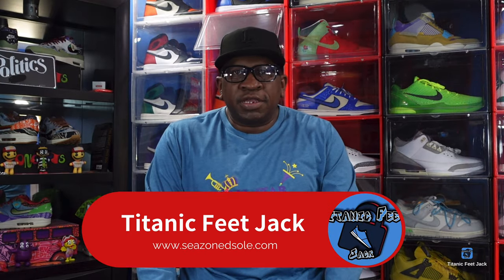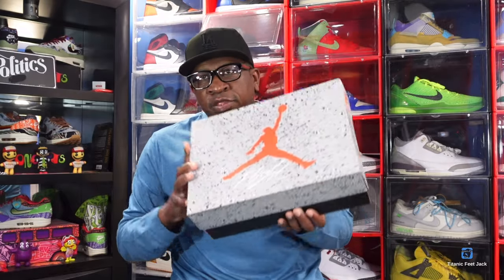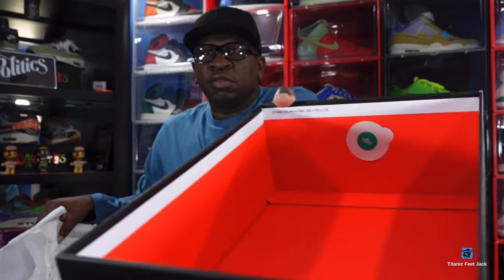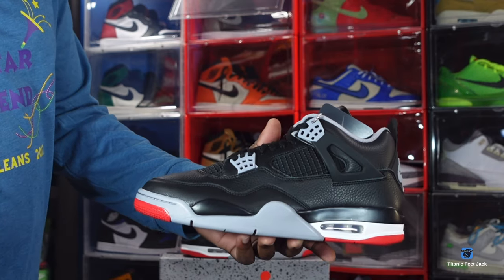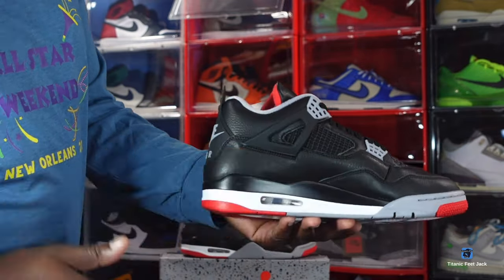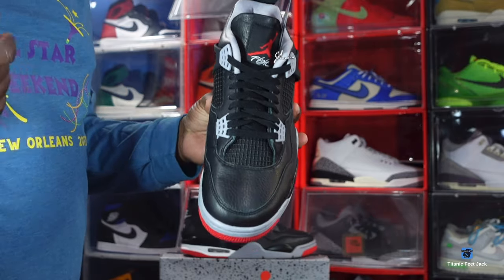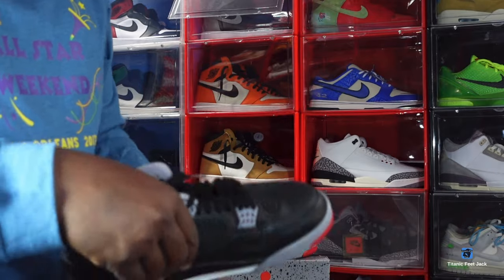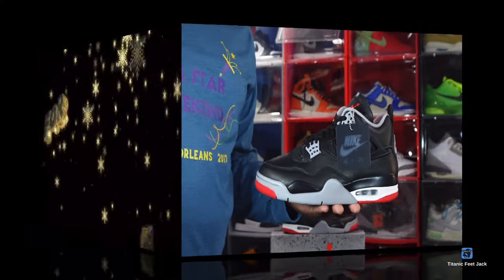AIR JORDAN RETRO 4 BRED REIMAGINED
The Air Jordan Retro 4 Bred Reimagined makes over the classic silhouette with a black leather upper, replacing the nubuck build of the original 1989 release. Heritage details include quarter panel netting, grey molded eyelets, and Nike Air branding on the heel tab. Atop the tongue, a woven Flight tag displays a crimson Jumpman logo. The mid top is mounted on a lightweight polyurethane midsole, fitted with encapsulated air sole cushioning in the forefoot and an exposed air unit in the heel. Underfoot, a pre-distressed rubber outsole features a herringbone traction pattern for superior grip.